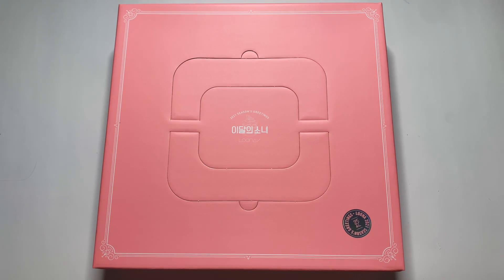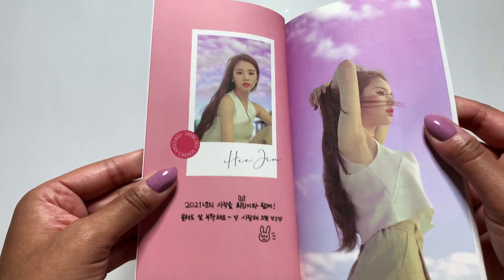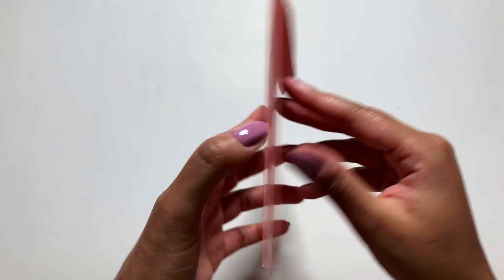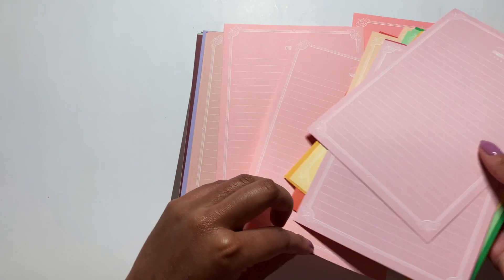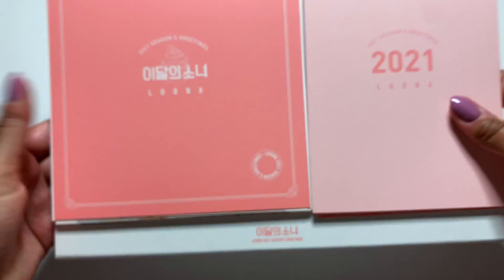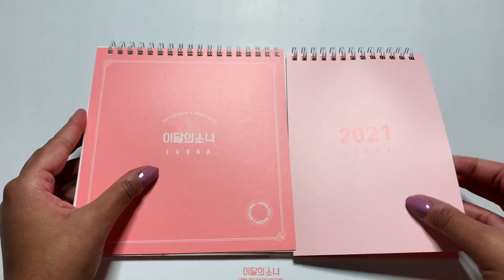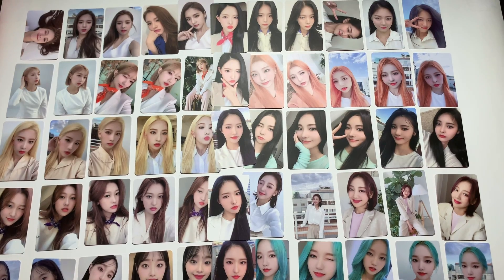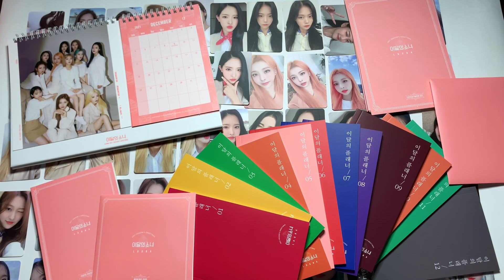UNBOXING LOONA (이달의 소녀) - 2021 Season's Greetings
To all the LOONAs around the world, I hope you guys enjoy this unboxing!

K-Collect: @peachnyeonghoe